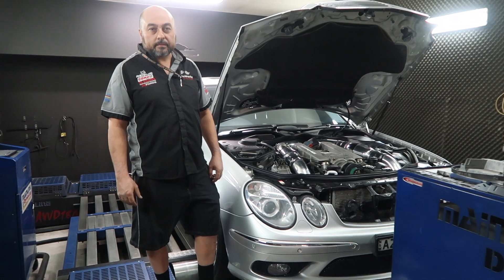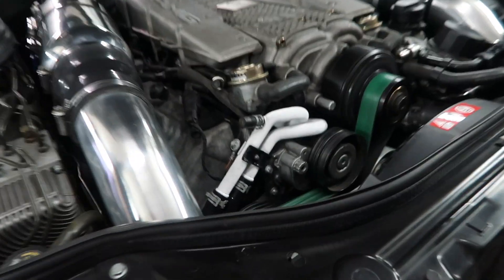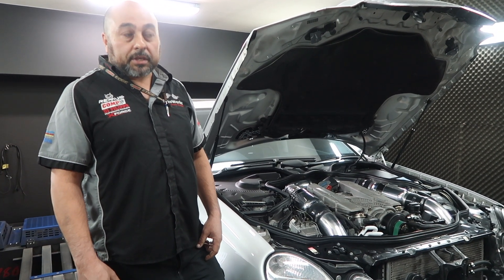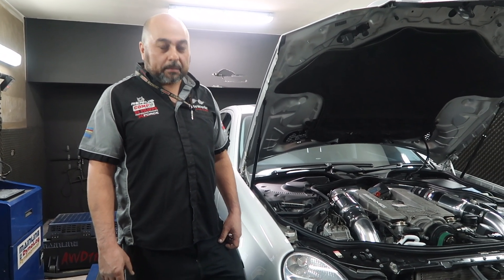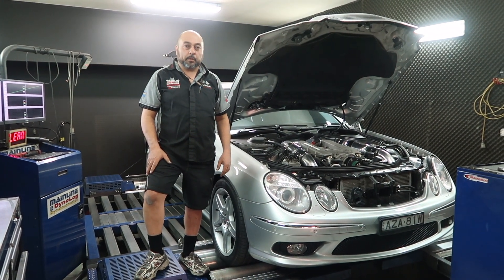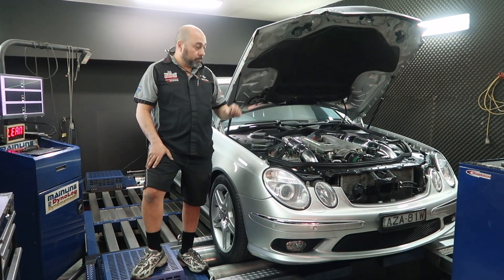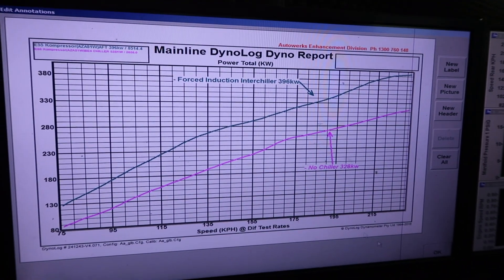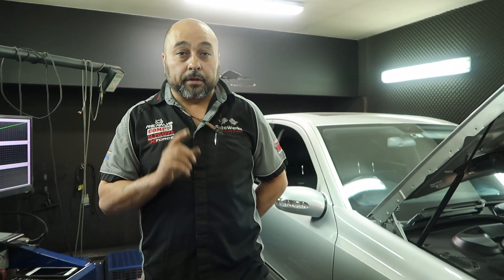E55 Interchiller Detailed Explanation and Dyno Results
Autowerks Automotive detailed explanation of our universal interchiller kit installed on an E55 AMG Mercedes Benz including dyno results.